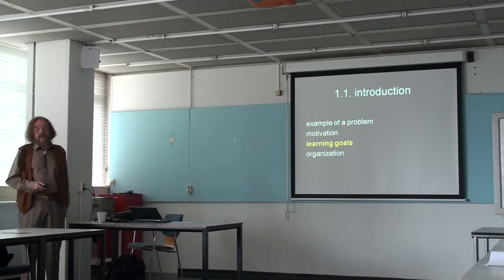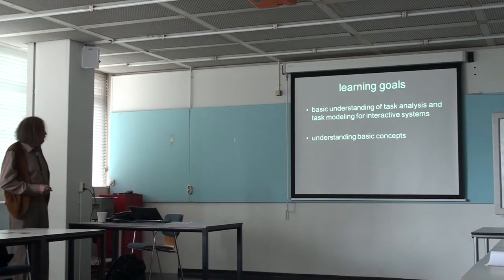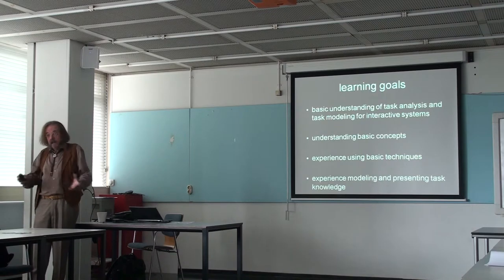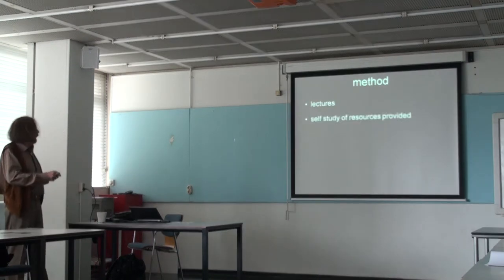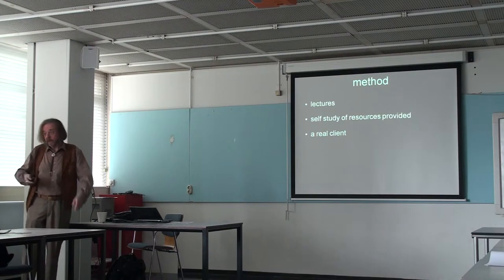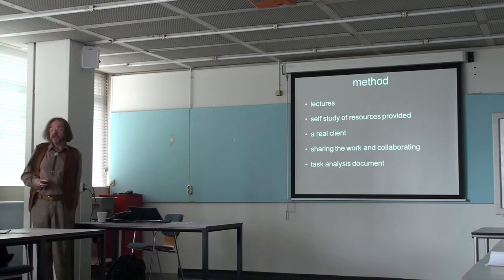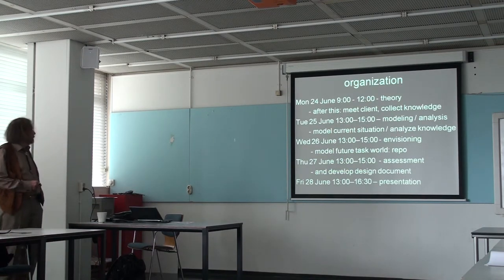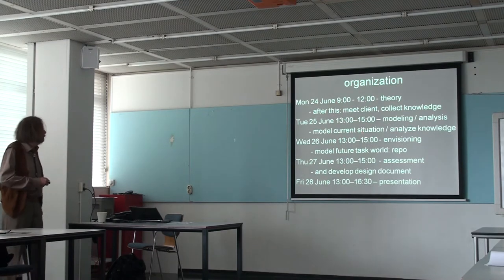TA chapt 1 1 c learning goals organization